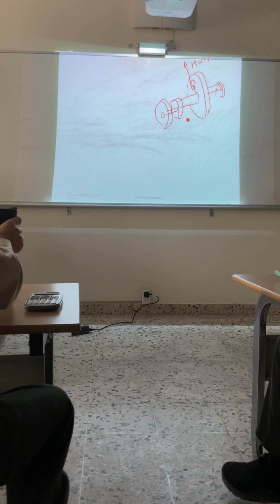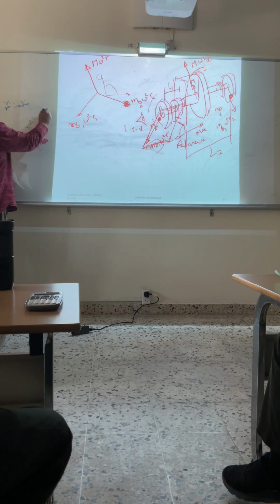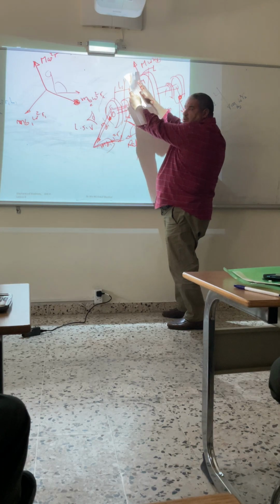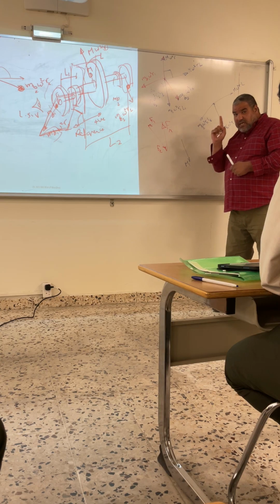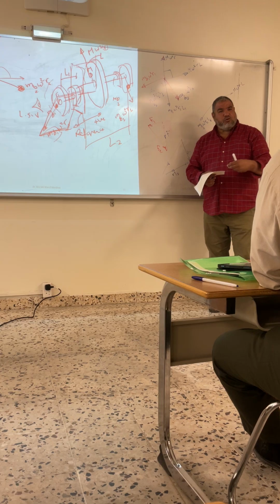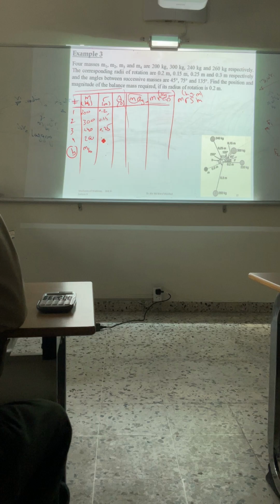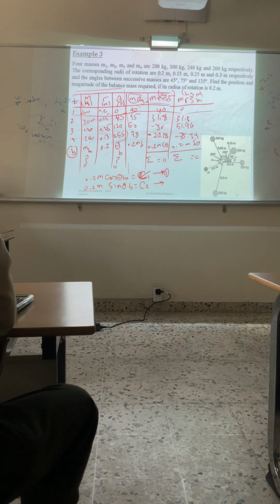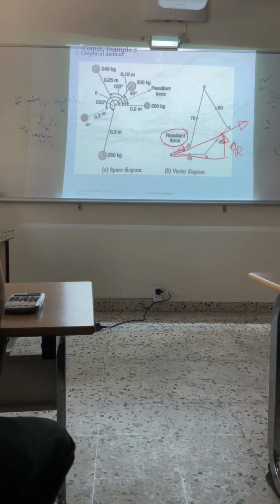Lecture 1 week 11